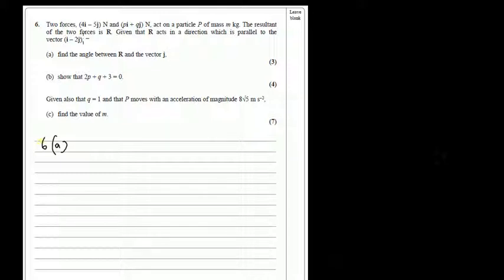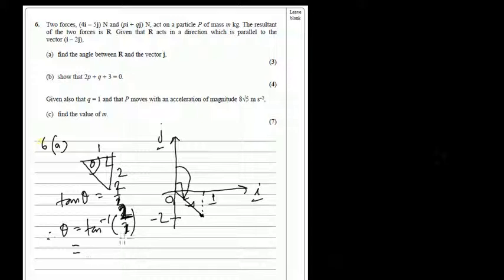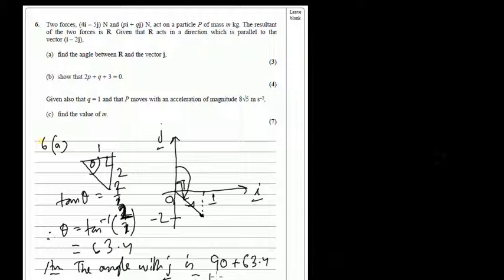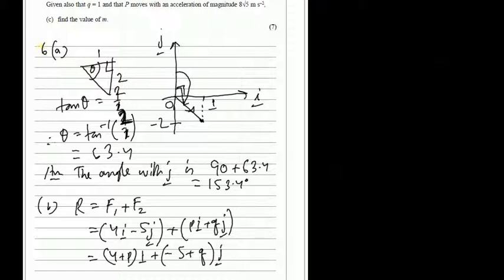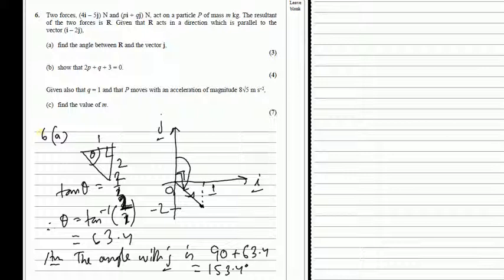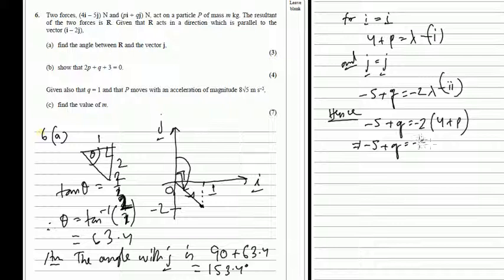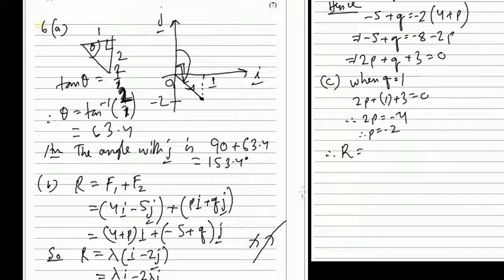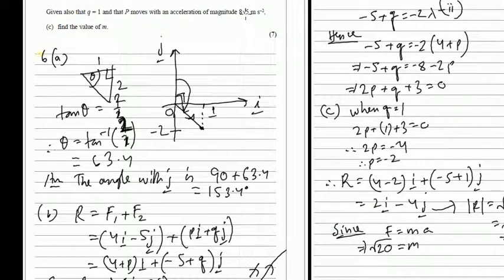M1 2009 Jan (Q6 - Vector-Force)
GCE Mechanics 1

Exam Paper Jan 2009 Q6